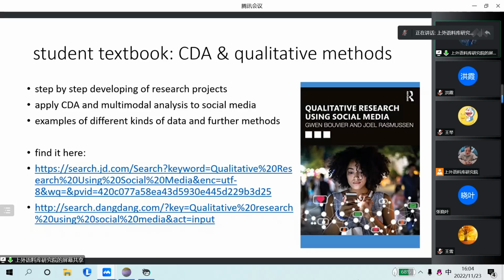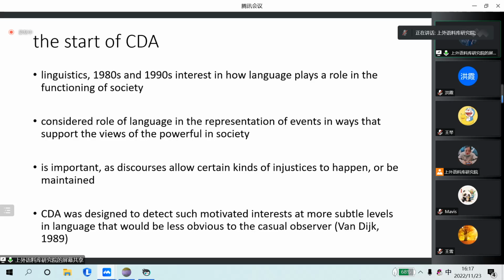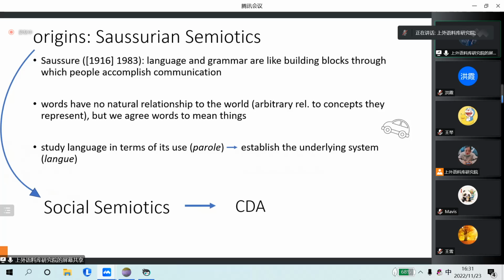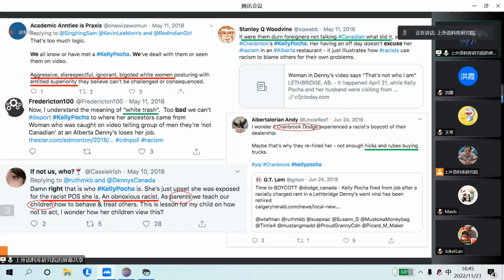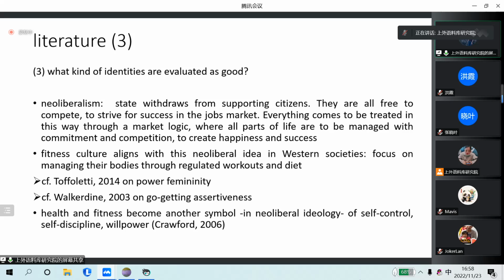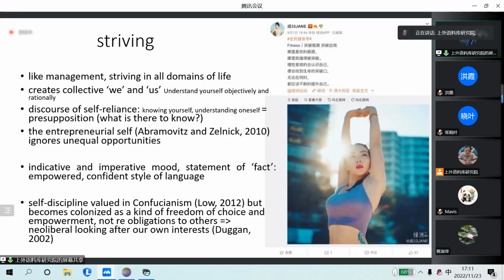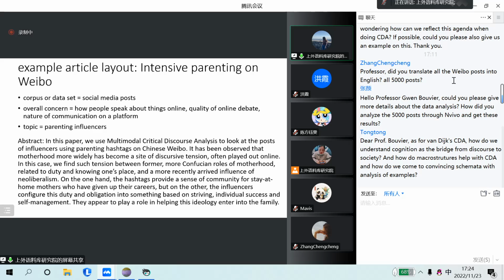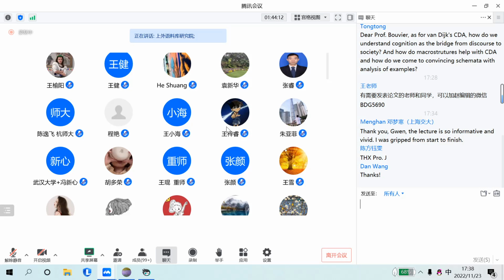Critical Discourse Analysis-2022-11-23